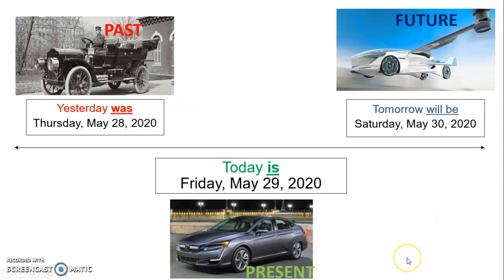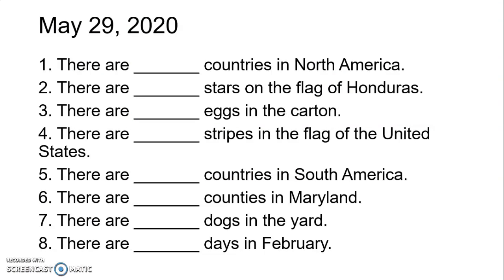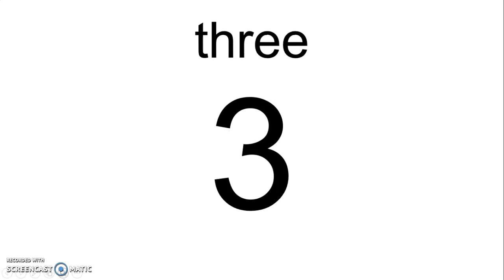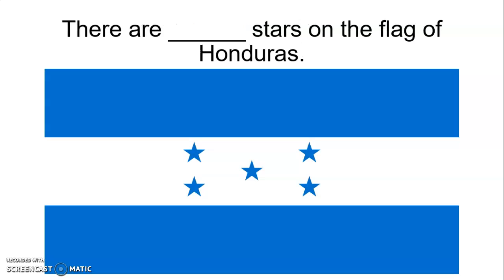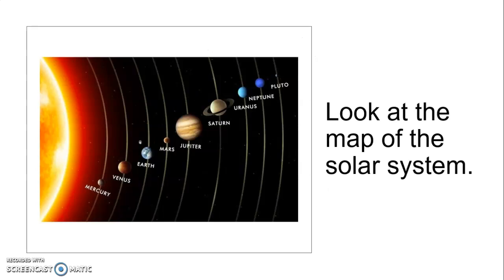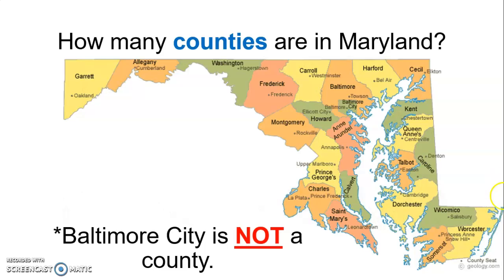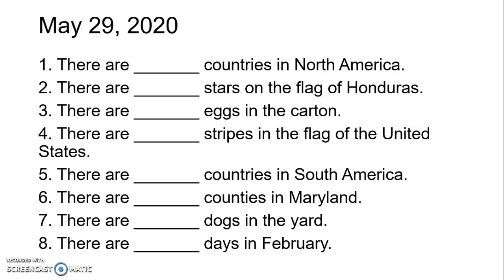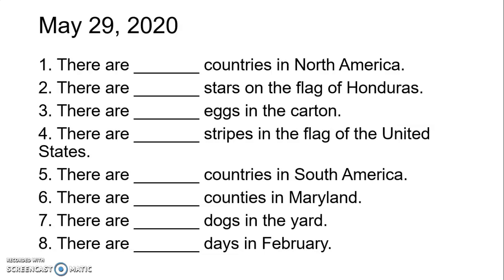Palomino 5/29/2020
Objective: I can describe how many items are in an image with the numbers 1-30 using sentence frames.